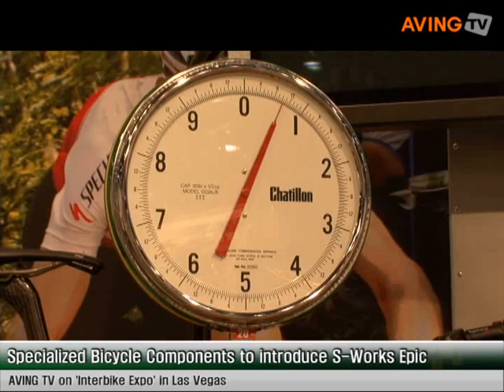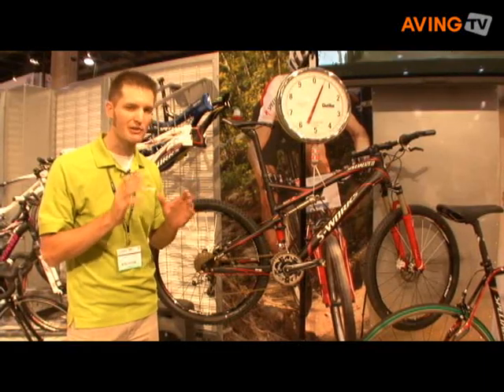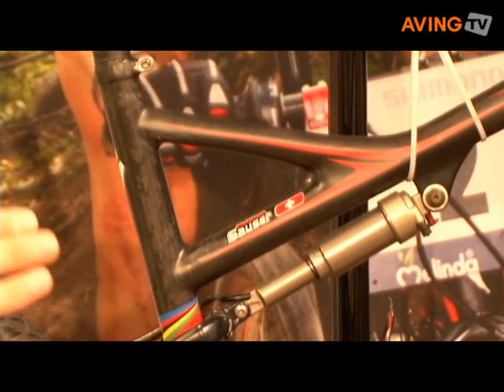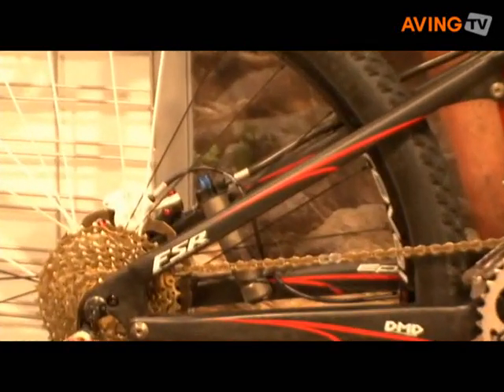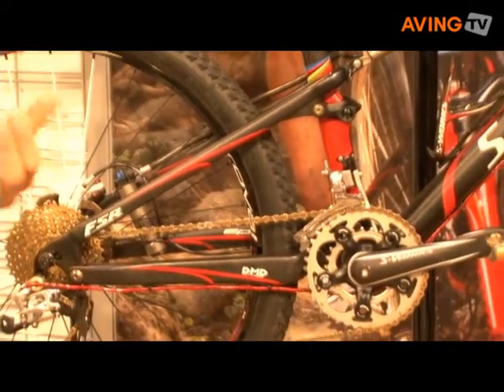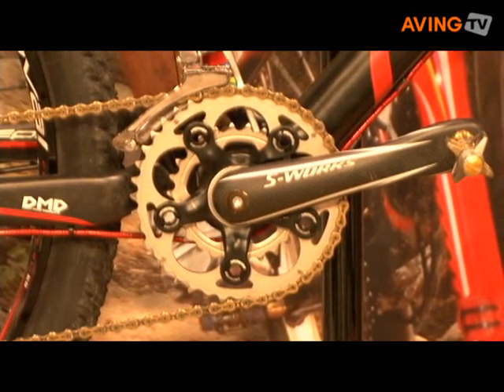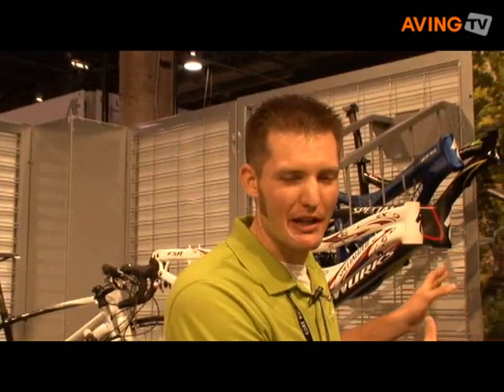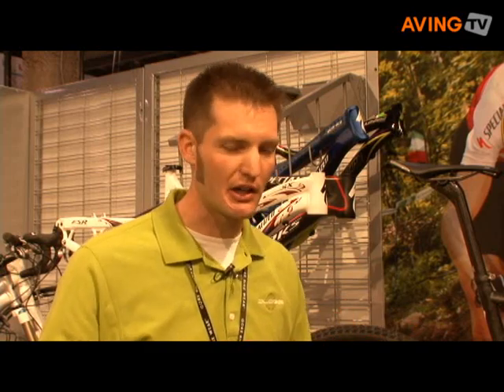Specialized Bicycle Components to introduce S-Works Epic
Specialized Bicycle Components introduced S-Works Epic during the Interbike Expo, September 24-26, 2008 at the Sands Expo and Convention Center in Las Vegas.